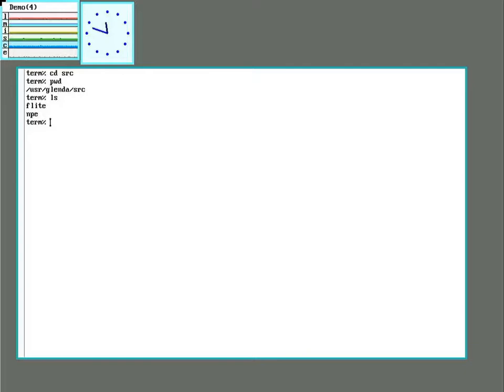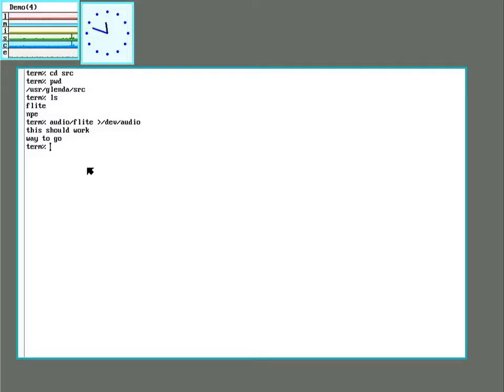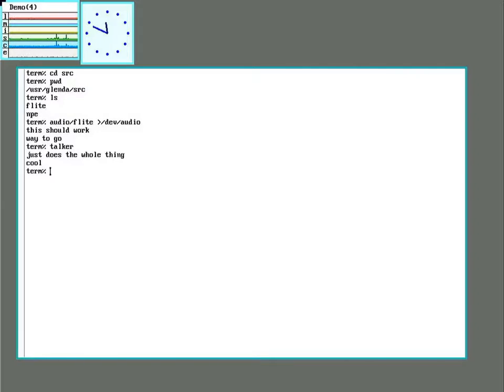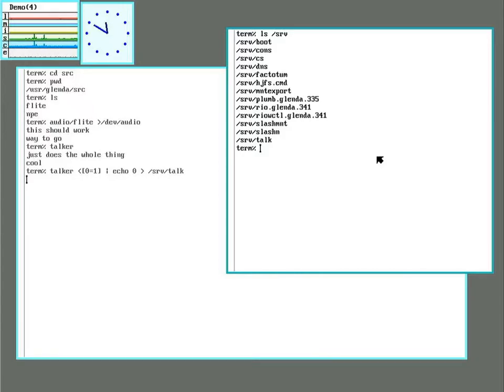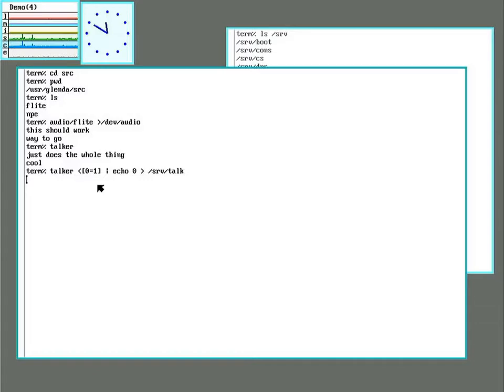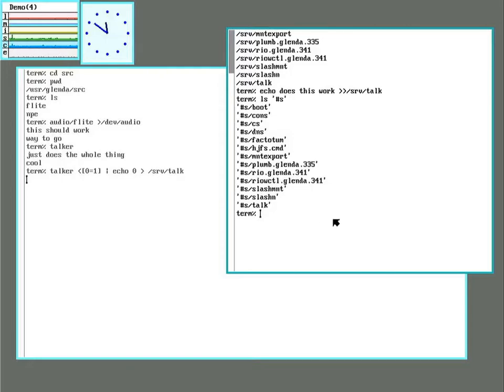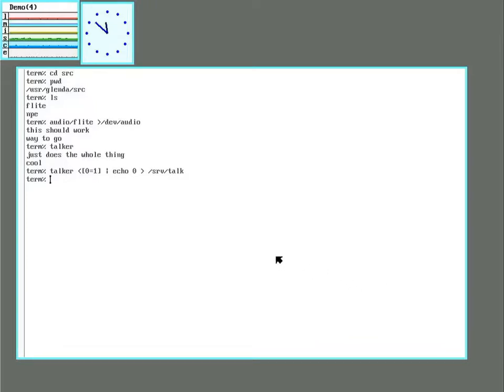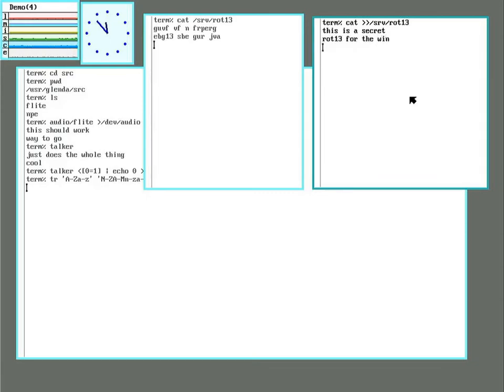Bonus Pipe Video; funny things you can do locally with named pipes in 9Front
Using the shell and shell scripts to post pipes into /srv

Make your own text to speech device file!
Or roll your own encryption system!
(for educational use only, Do Not roll your own encryption)